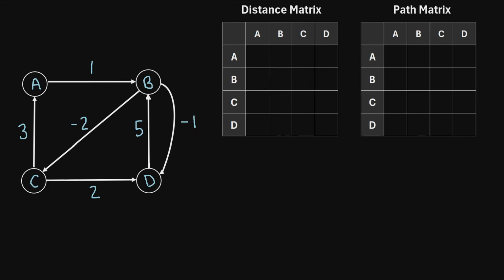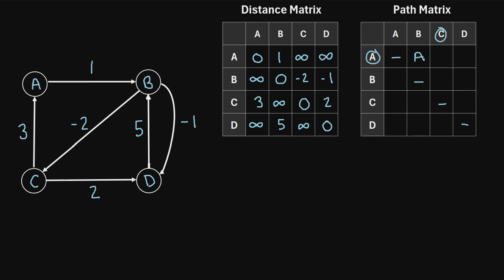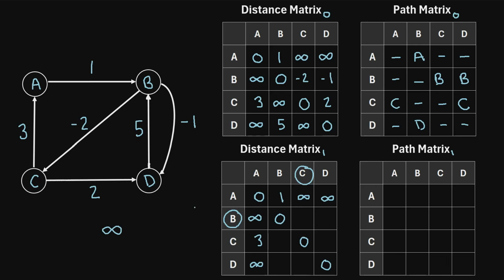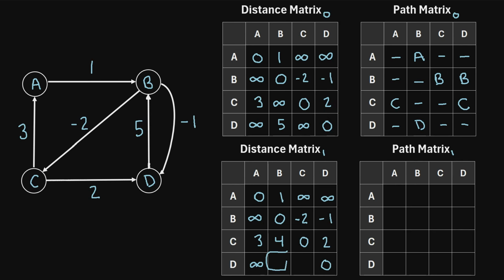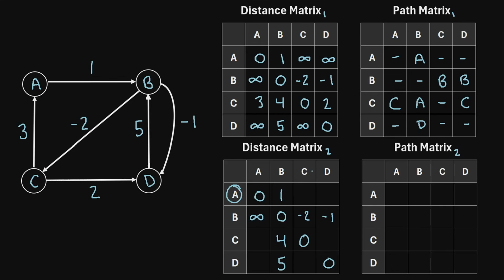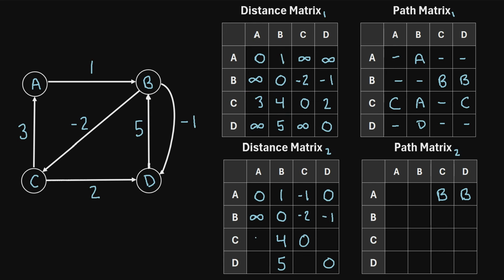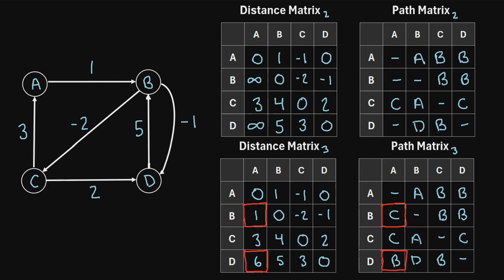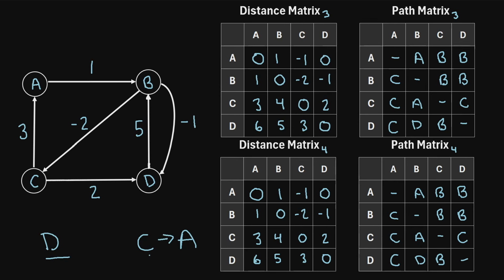The Floyd-Warshall Algorithm (Step-by-Step Example)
In this video I explain how to use the Floyd-Warshall algorithm to find the shortest path between all pairs of nodes in a graph, including a step-by-step example.